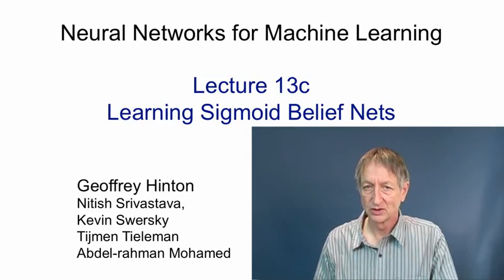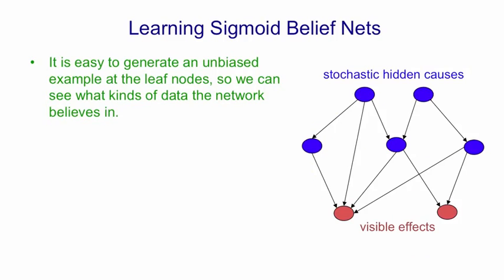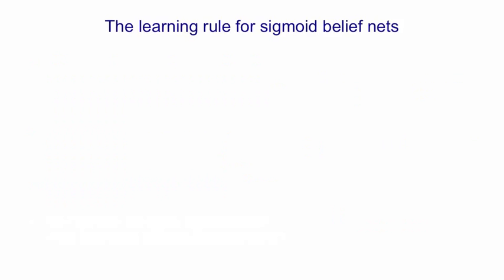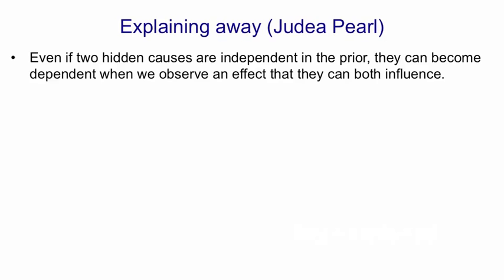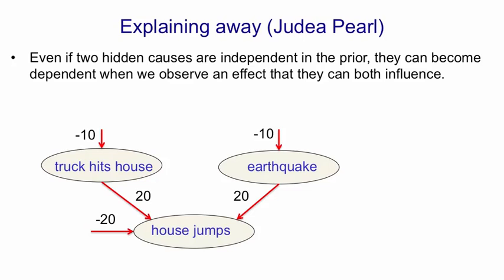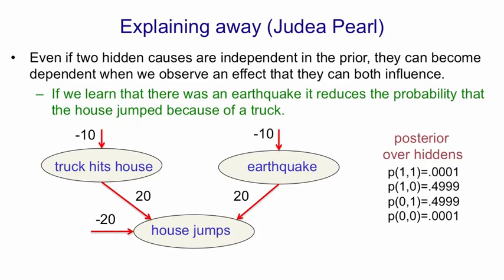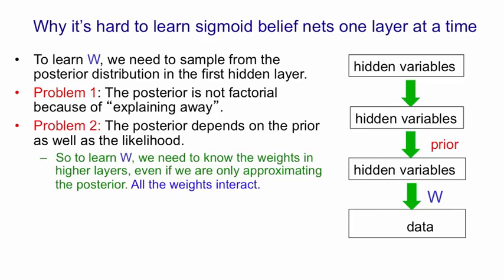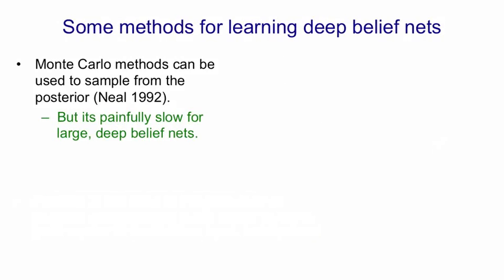Lecture 13.3 — Learning sigmoid belief nets [Neural Networks for Machine Learning]